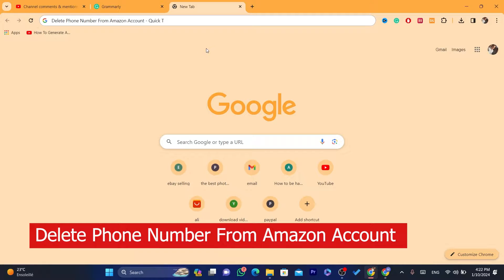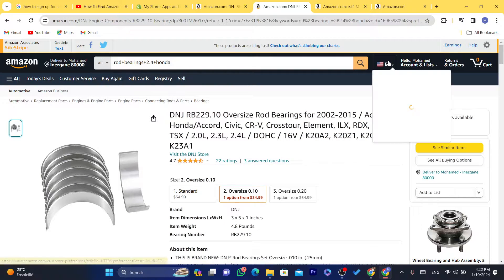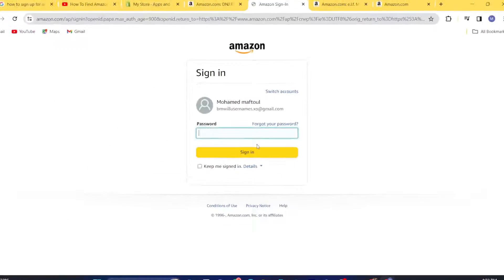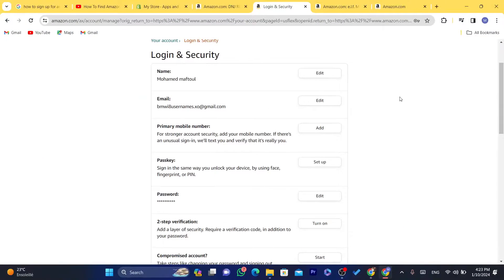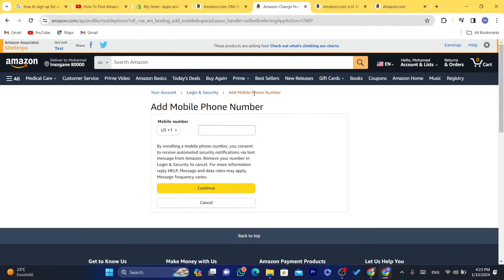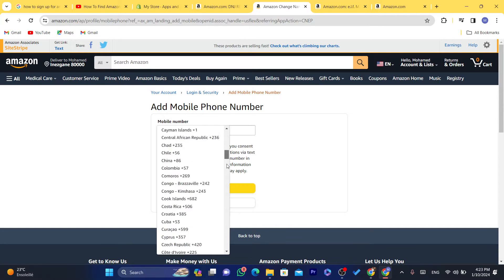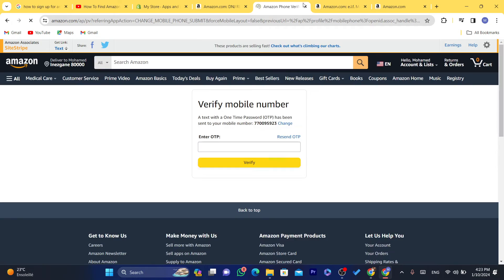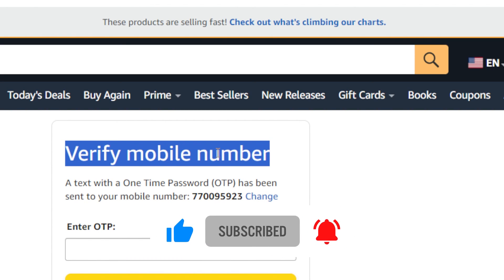How to Delete Phone Number From Amazon Account - Quick Tutorial [2025]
📱 Ready to update your Amazon account preferences? Join us for a quick tutorial on "How to Delete Phone Number From Amazon Account" in 2025. In this step-by-step guide, we'll walk you through the process of removing your phone number from your Amazon account, ensuring a streamlined and secure online experience.

⚙️ Explore the latest methods and updates for effortlessly managing your account settings. Whether you're looking to enhance privacy or simply update your information, our tutorial is designed to make the process easy and efficient.

💡 Watch now to master the art of deleting your phone number from your Amazon account. Share your thoughts or questions in the comments below, and let's make 2025 your year of seamless Amazon account management! 🌐🔒